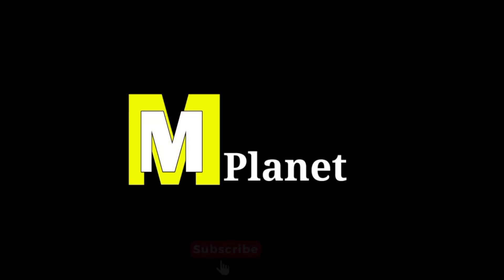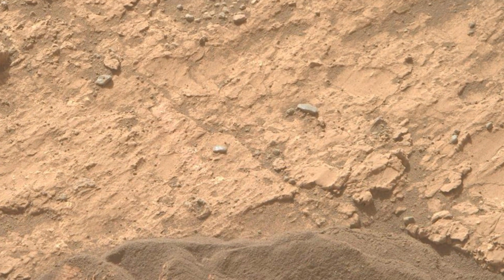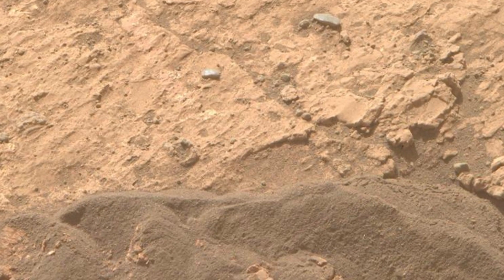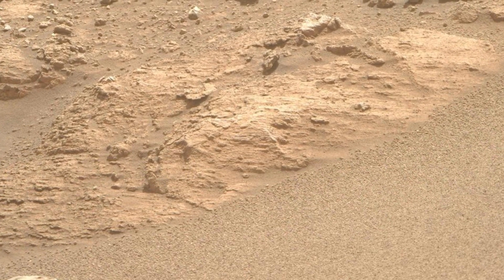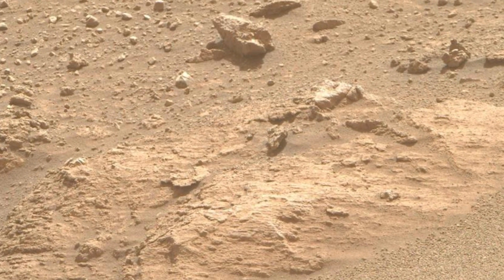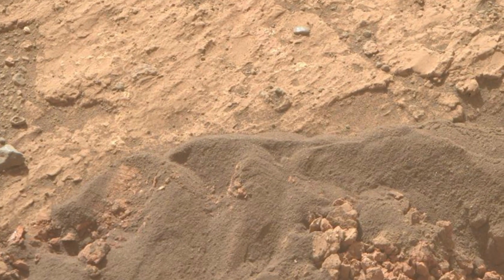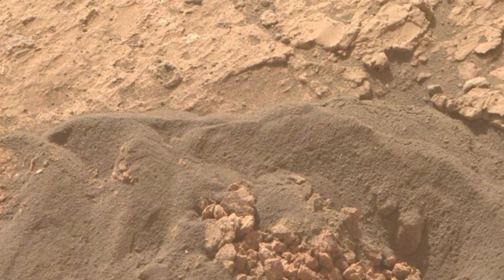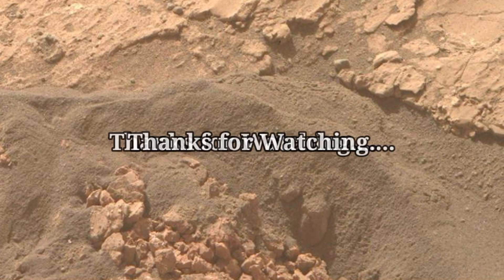NASA's Perseverance Rover stunning views captured by the Mastcam | Curiosity Rover's 4K footage